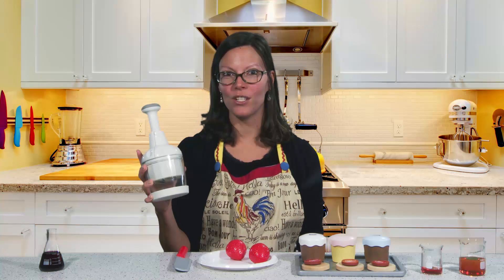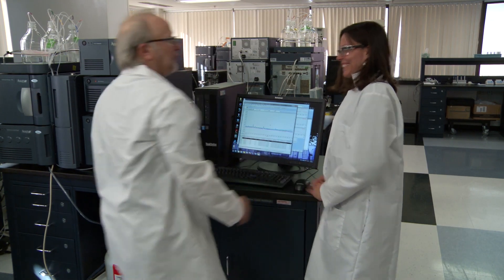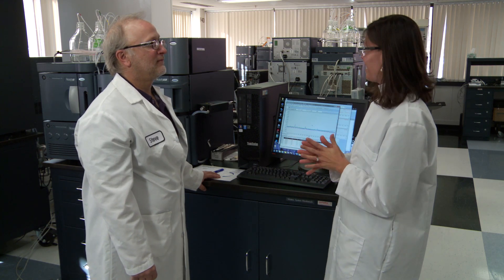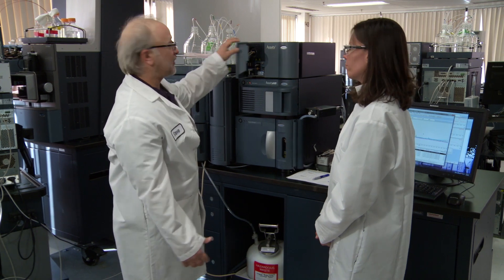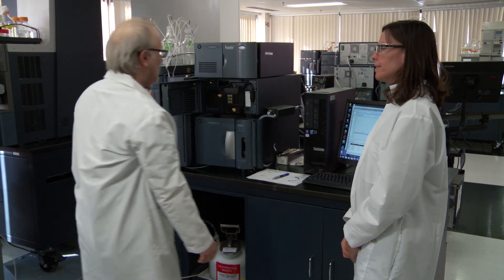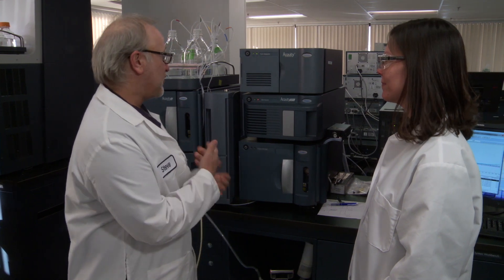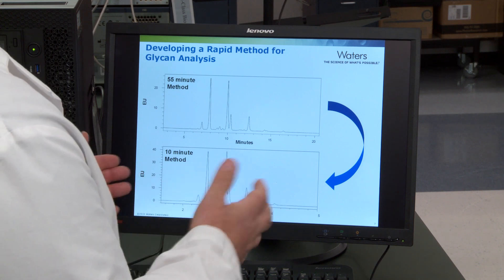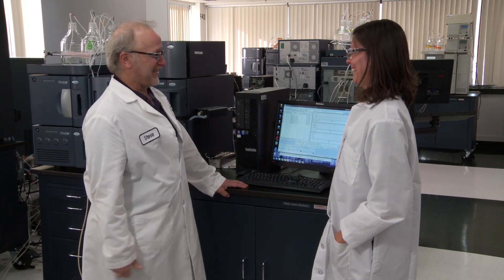Behind the Science, episode 4: Serial detection is not for me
Today our host Jennifer Fournier confronts her fear of serial detection. Having a mass assigned to every peak would be nice, but aren't mass spectrometry instruments hard to use? As a chromatography pro who does glycan analysis, Jen has no problem running optical detectors. See what she learns about mass detection with Stephen Koza, a principal applications chemist at Waters.